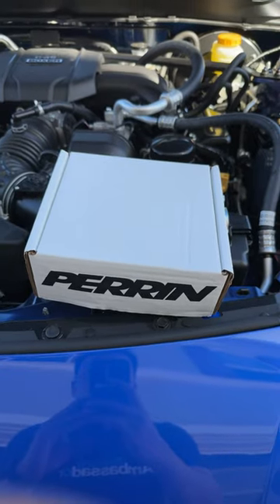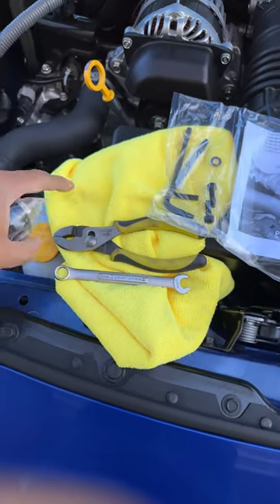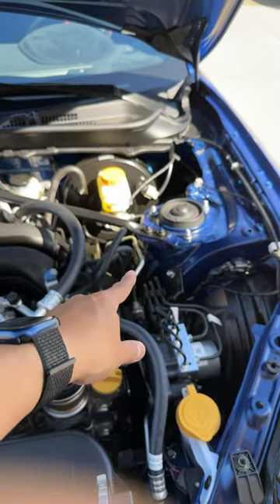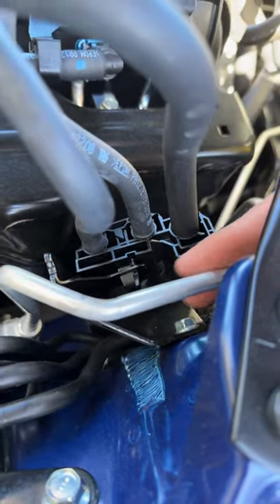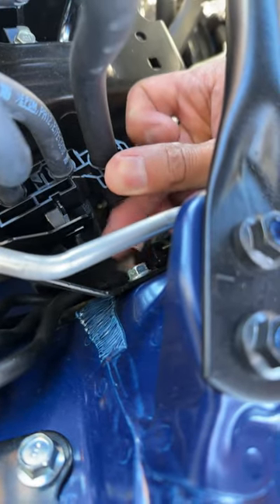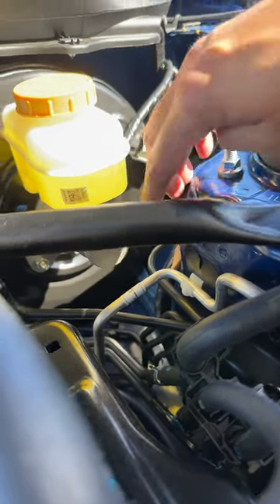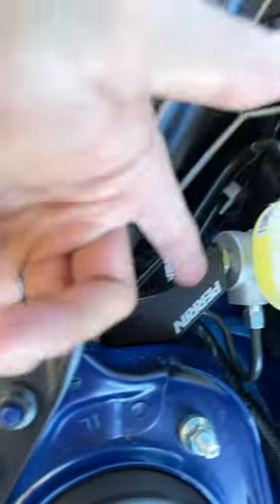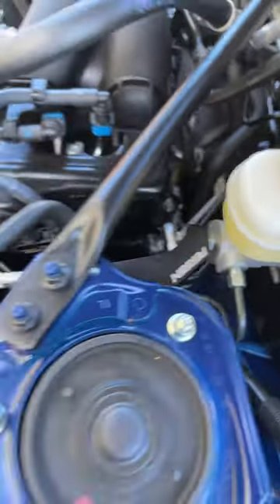Perrin Master Cylinder Brace install on 2023 BRZ